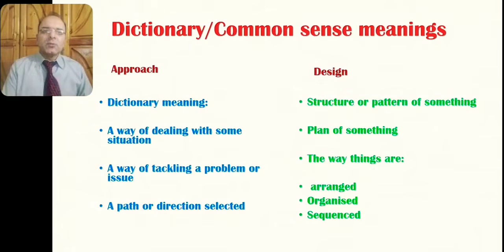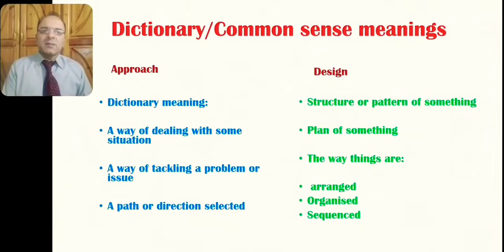Research Approach and Research Design: Difference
By Dr. Muhammad Ilyas Khan,
Department of Education Hazara University.